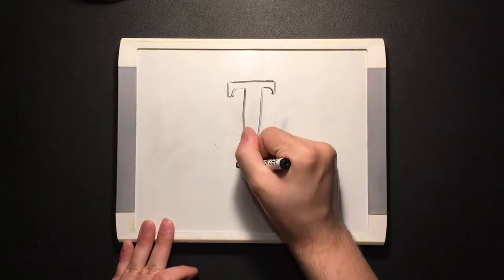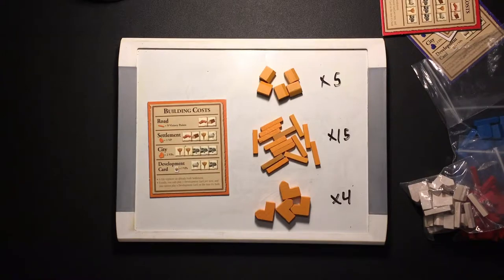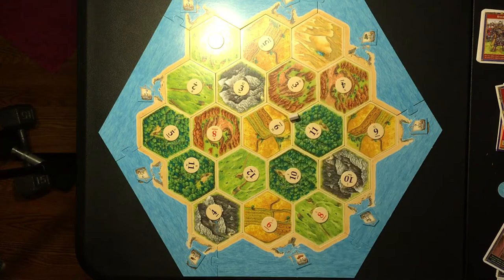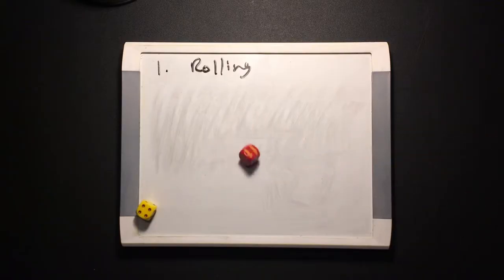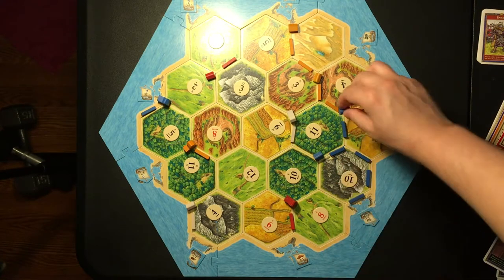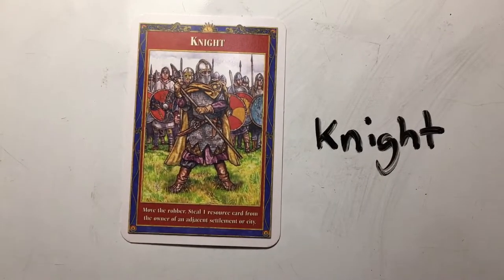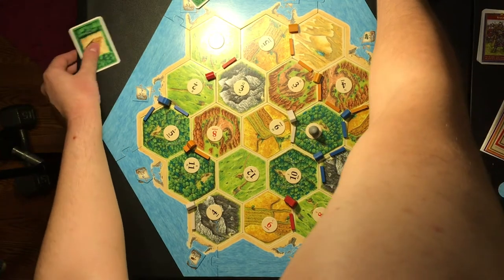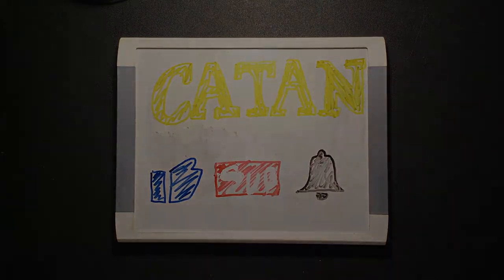How To Play Catan - Iggy Kidd's Whiteboard Games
Catan! If you're getting into eurogames, this is usually the place you'll start. I'd say Carcassonne is a better starter, but I'll get into that later.